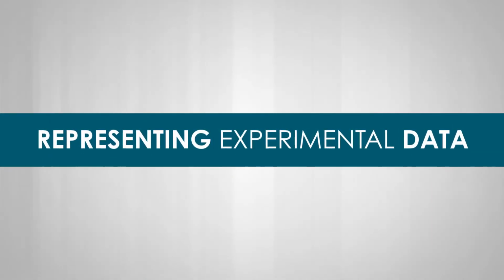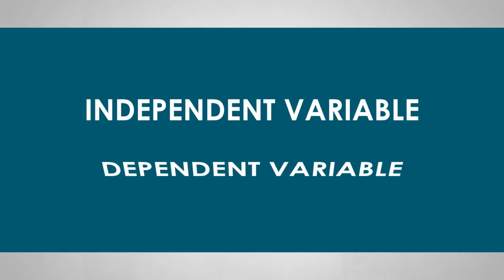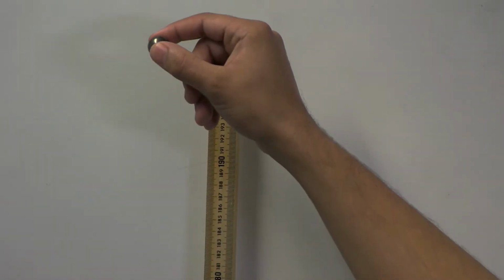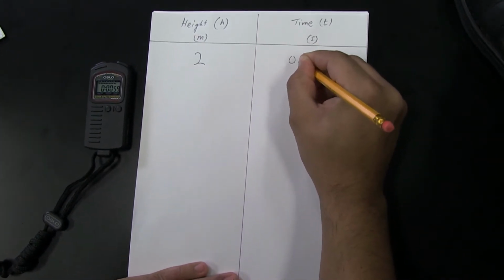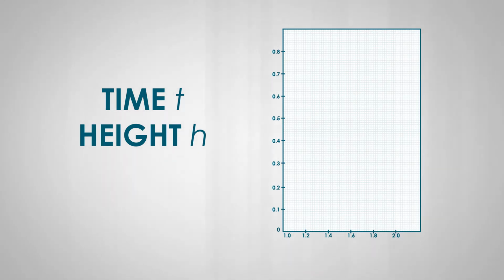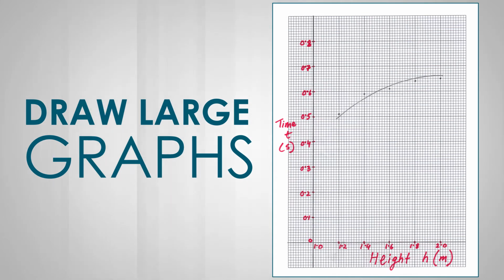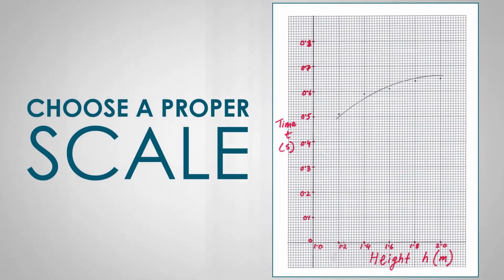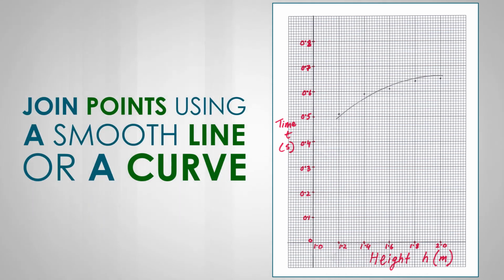PHY2053C - Measurement Lab: Part 2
FSCJ: The Center for eLearning Multimedia Team

Motion Graphic - Eduardo Rodriguez
Filming - Eric Zoller, Ian Vanhoof
Photography - Ian Vanhoof
Video Edit - Eric Zoller, Eduardo Rodriguez
Audio - Eduardo Rodriguez